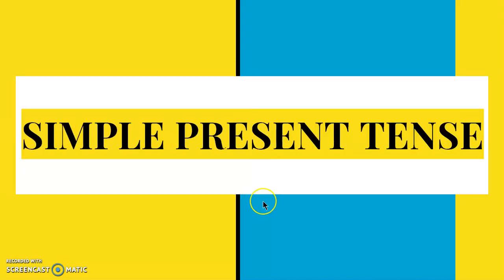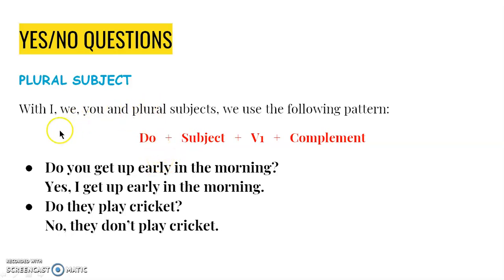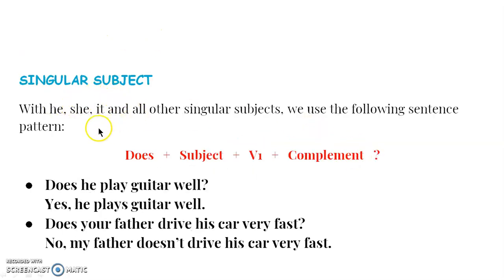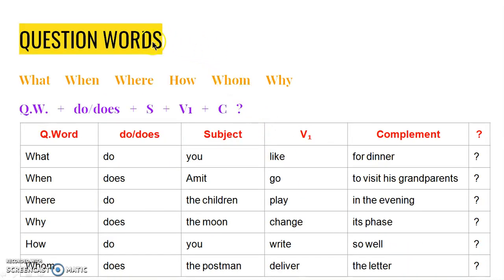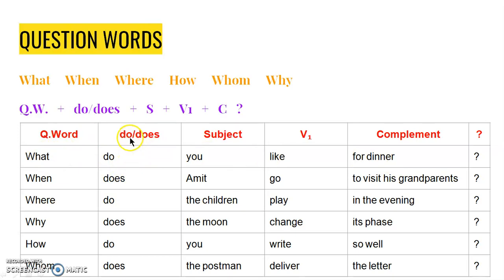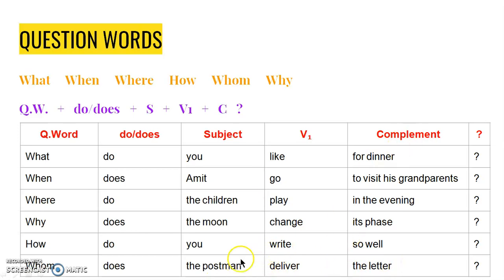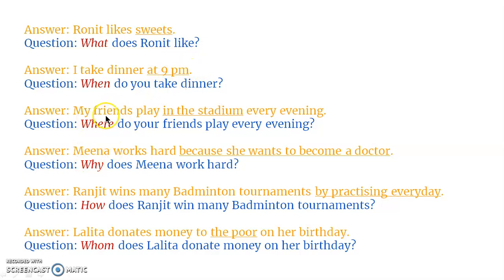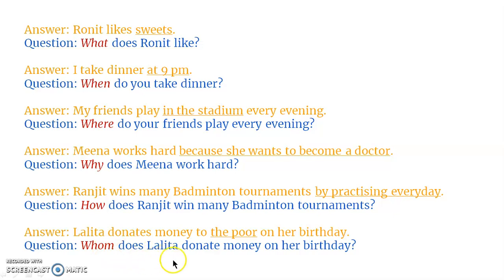Simple Present Tense Class 5 Part 3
Class 5 English Grammar CBSE